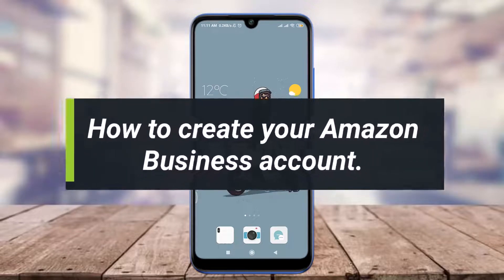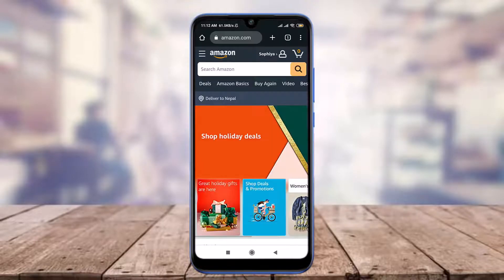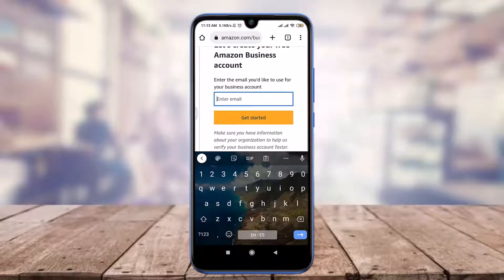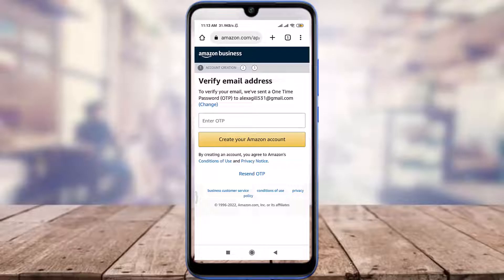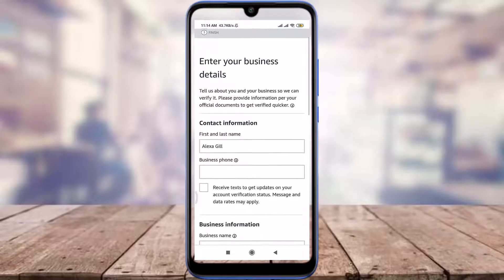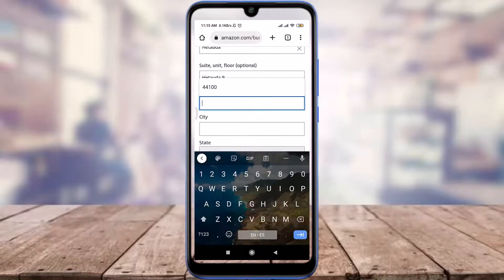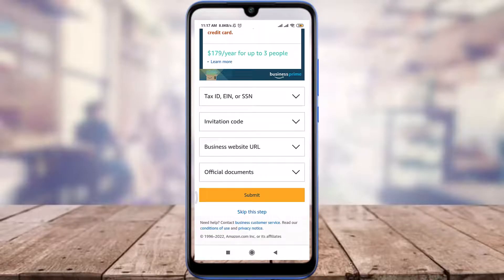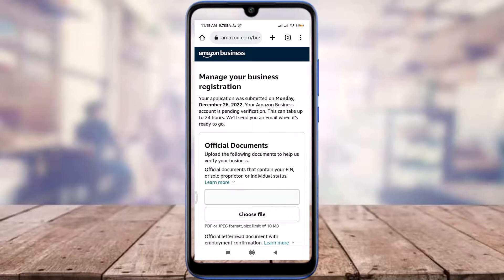How to Create Amazon Business Account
In this video I will guide you in step by step process on how to create an Amazon business Account.

STEPS REGARDING :How to create an Amazon business Account.
1.Choose a suitable web browser of your choice(You can either get logged in through Amazon app as well).
2.Tap on the search or type web address.
3.Enter Amazon.com
4.Tap on the profile icon on the top right corner.
5.Scroll down and tap on see all option on the right corner.
6.Scroll down and tap on create a free business account.
8.Now enter your first and last name and then choose a password and then tap on next step option.
10.Now come to the Amazon section and then paste it.
11.Then tap on create your Account below.
12.Now fill up all of the required important information about your account and then tap on submit option below.
13.Now you will get verified about the formation of account within 24 to 48 hours.

Just by doing it your Amazon business account will be created successfully.

TIME STAPMS~~
0:00 Intro
0:17 Process of creating an Amazon business account.
2:41 Outro